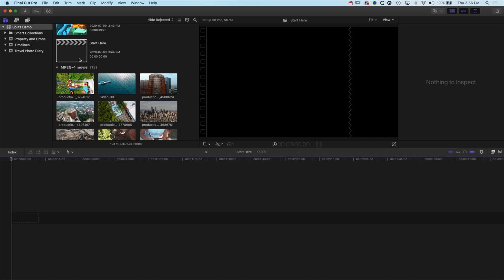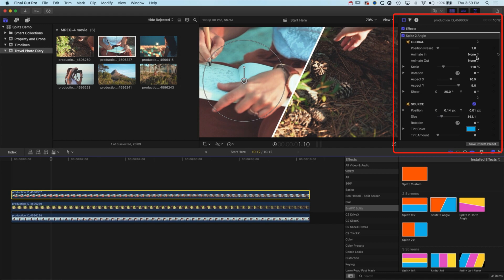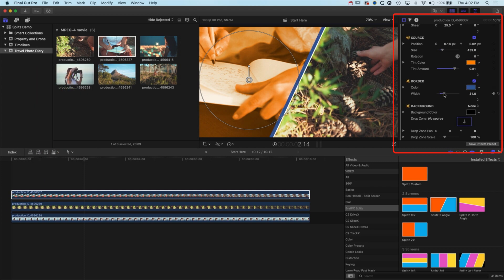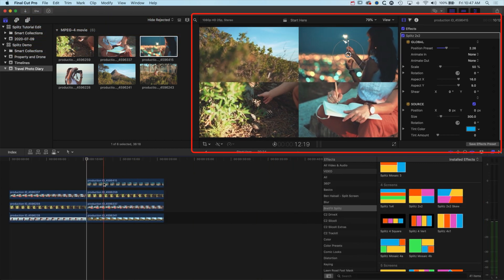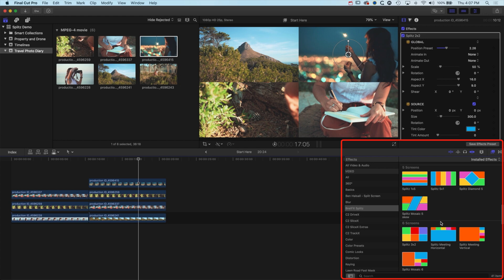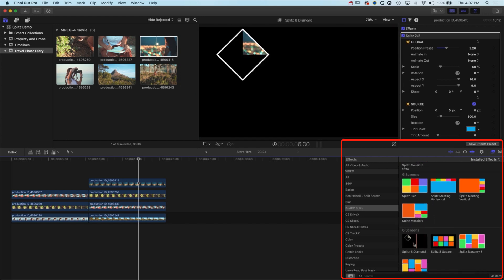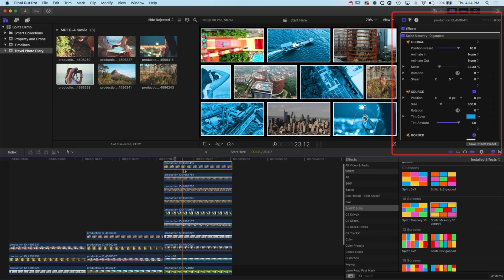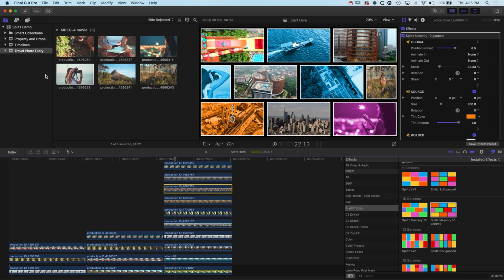Best SPLIT SCREEN EFFECT Plugin for Final Cut Pro? [Tutorial & Review of SPLITZ]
What is the best split-screen plugin for Final Cut Pro X?

SPLITZ by BretFX has to be up there! Even I have demonstrated how to make a simple split screen plugin for those that don't have a budget for their projects (link below) but if you are looking for solid functionality then this plugin has pretty much everything covered.

WHEN I AM NOT EDITING*